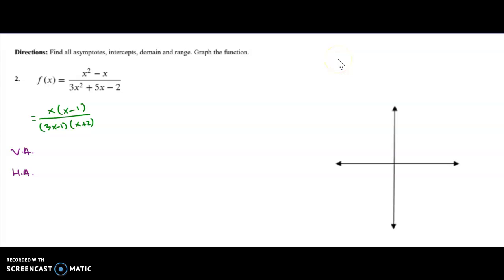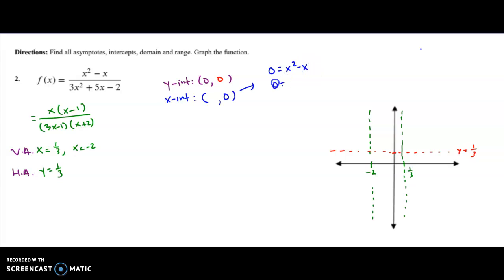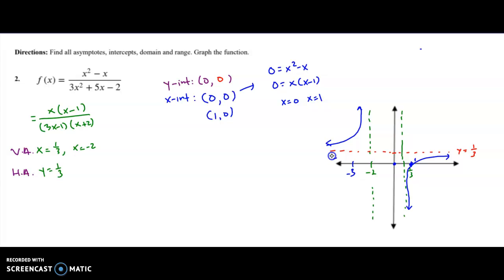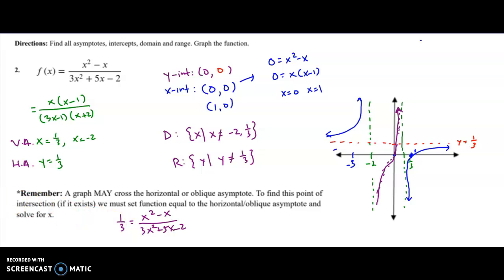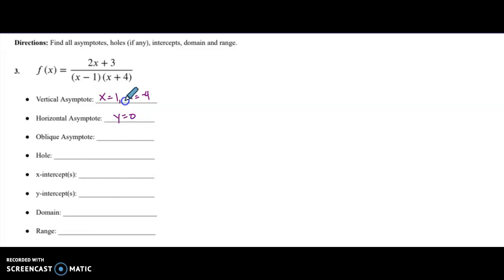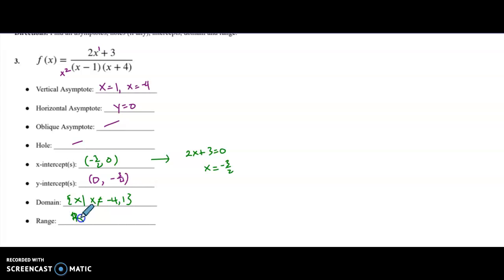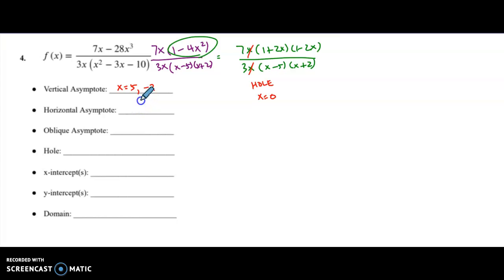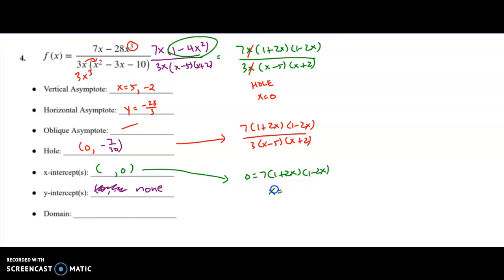4.2 Part 3